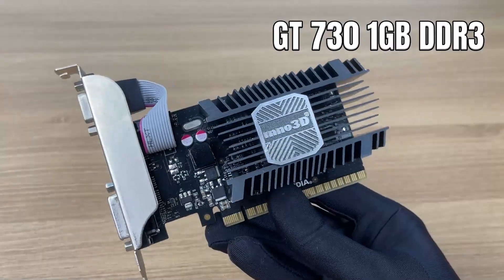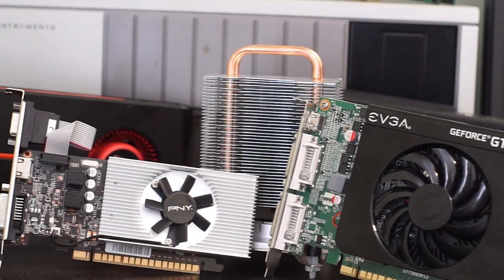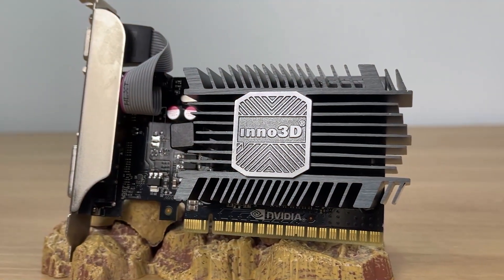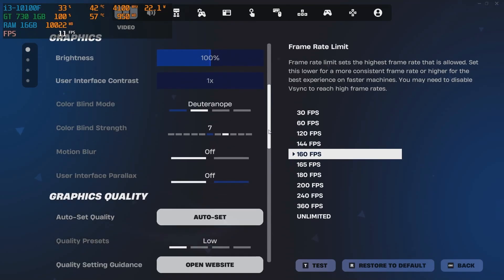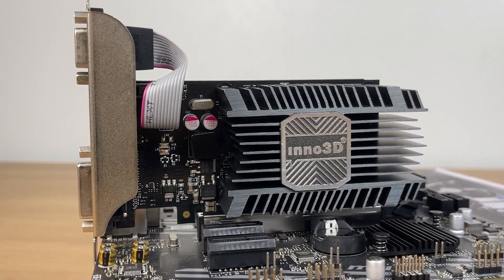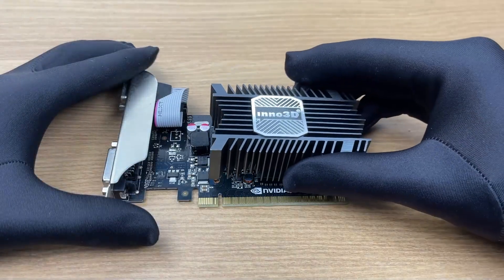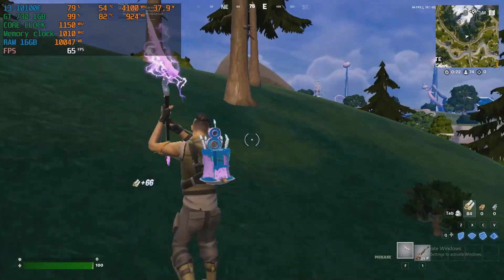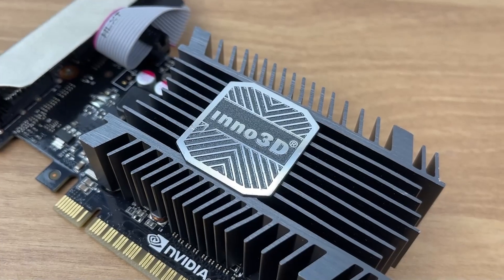$20 GPU Overclock Boosts Gaming FPS by 10x – Here’s Proof!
GPU Overclock might sound like something only enthusiasts or professionals do, but in reality, it’s one of the easiest and most rewarding upgrades you can perform — especially on a cheap graphics card. My experiment started with a used $20 GPU that could barely run Fortnite at 25 FPS. After a few tweaks, GPU Overclock completely changed the game. With a careful balance of power limit, clock speed, and fan curve, GPU Overclock pushed performance beyond what I thought was possible.

GPU Overclock delivered a massive boost — we’re talking nearly 10 times the original frame rate. Games that were once unplayable suddenly became smooth and responsive. GPU Overclock didn’t just improve raw FPS; it also stabilized frame pacing, making the entire experience feel much more fluid. Even during long sessions, GPU Overclock kept temperatures under control, thanks to a simple repaste and better airflow inside the case.

GPU Overclock proved that even budget hardware has untapped potential waiting to be unleashed. It’s not about having the newest or most expensive graphics card — it’s about understanding how far your hardware can go. GPU Overclock can transform a forgotten piece of tech into something genuinely impressive.

In the end, GPU Overclock is more than just a performance tweak — it’s proof that with knowledge, patience, and a little courage, you can turn a $20 GPU into a true gaming powerhouse.